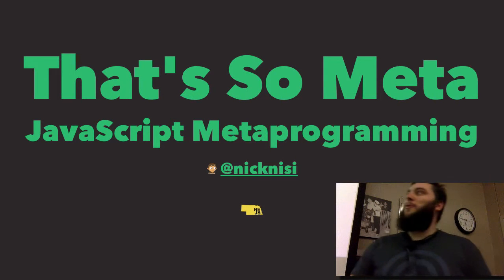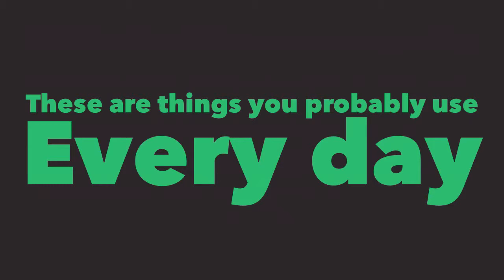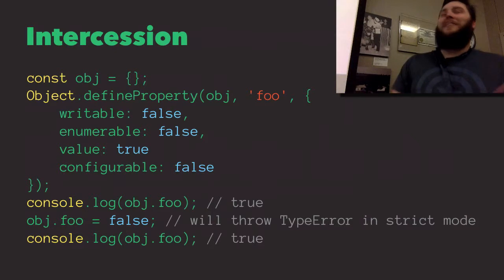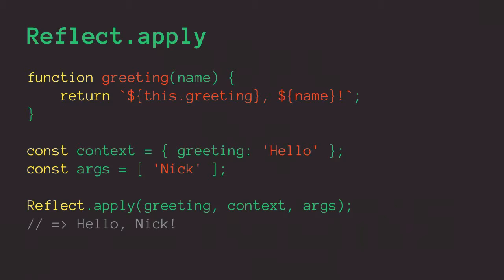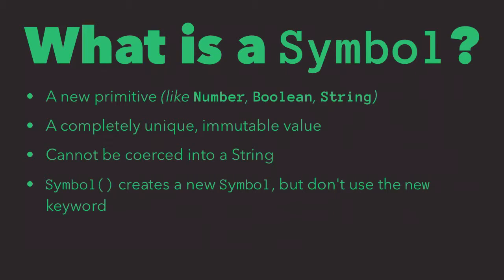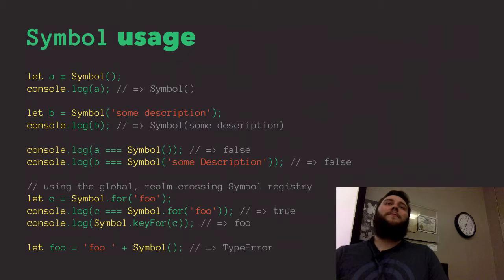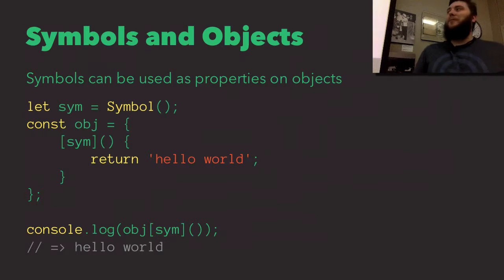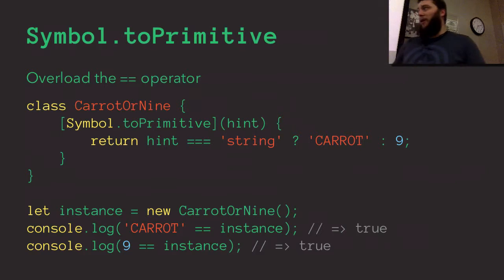JavaScript Metaprogramming - Nick Nisi